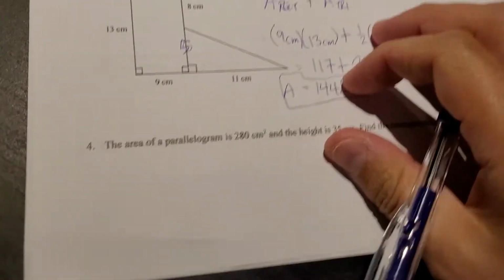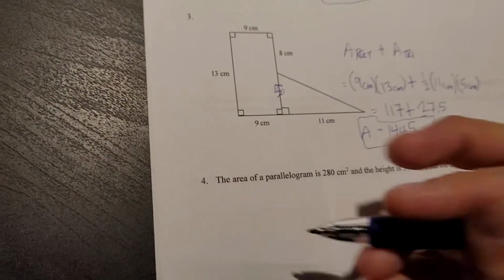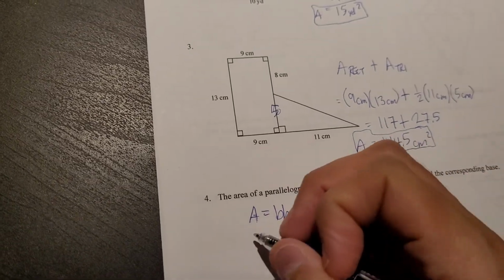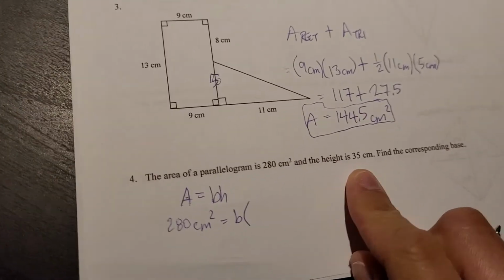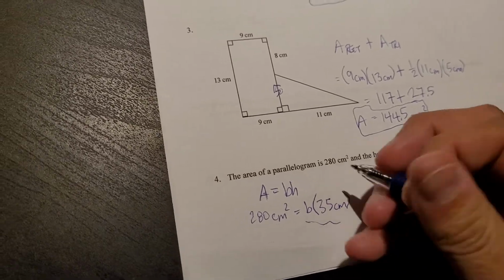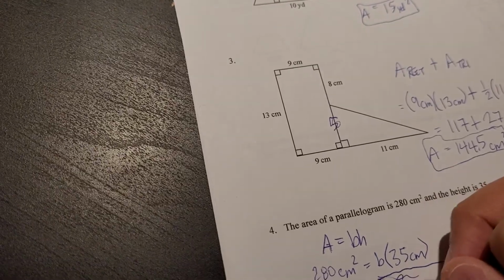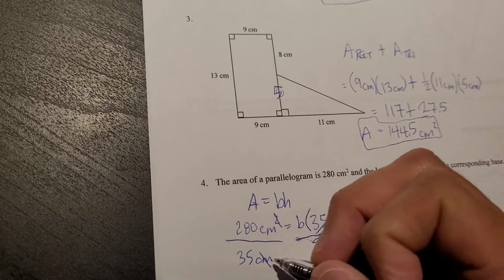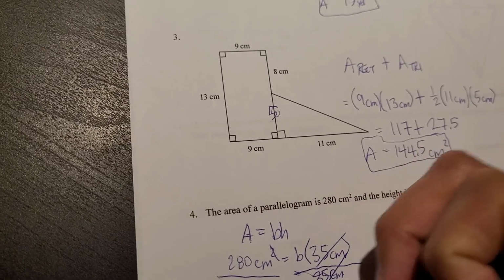Test 12 - Area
Review for Test 12 - Area
 - Area of Rhombuses
 - Area of Kites